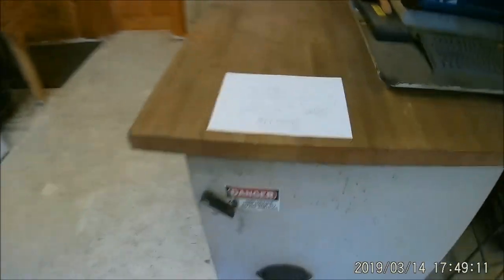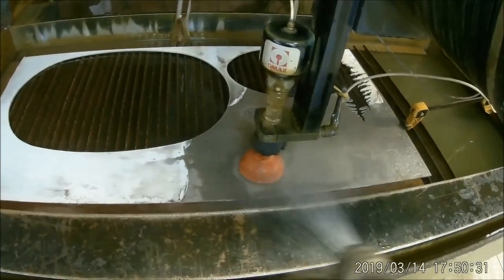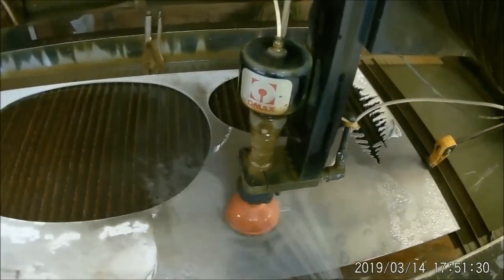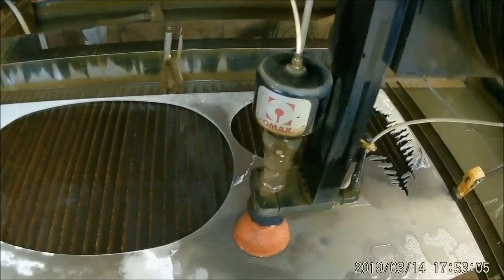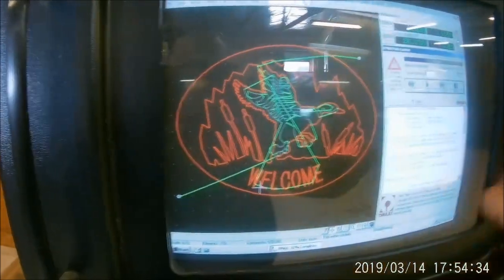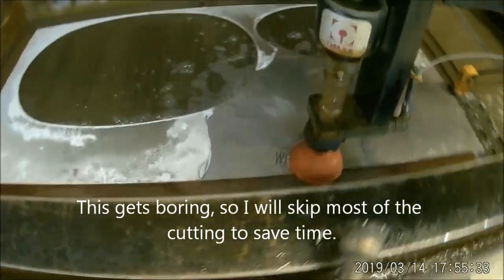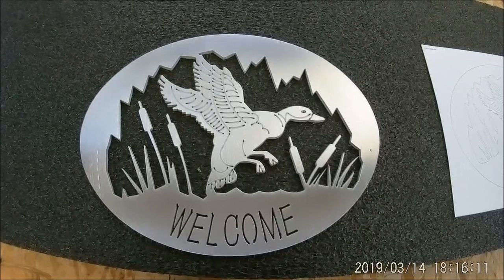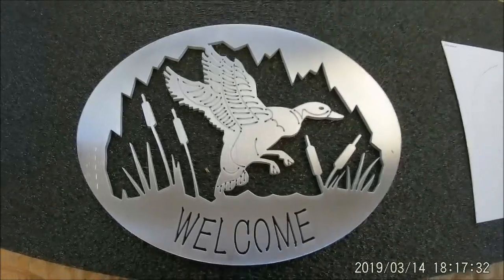Waterjet etching with an OMAX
Waterjet etching some fine detail in a mallard duck sign at 15,000
psi and 70 IPM travel speed.  OMAX Waterjet at Rapid Creek Cutters-Stevensville, MT.